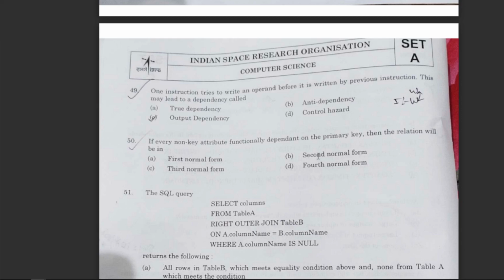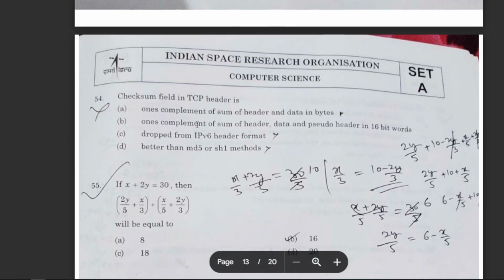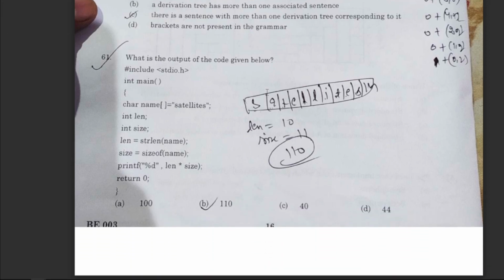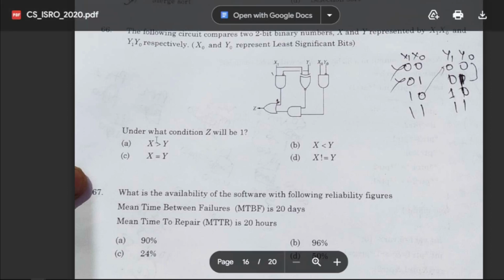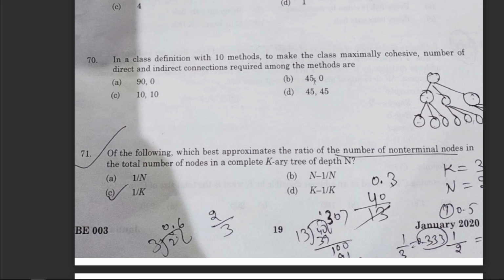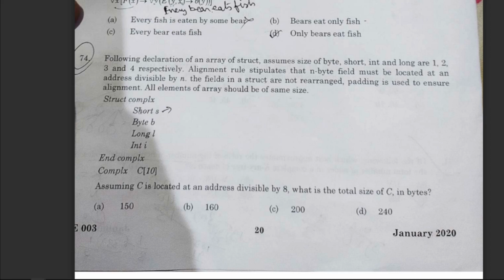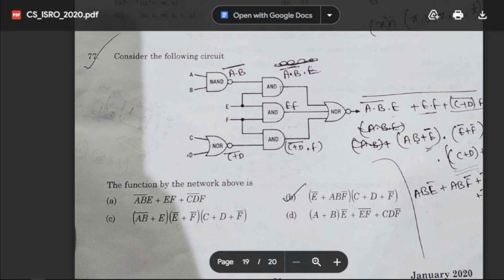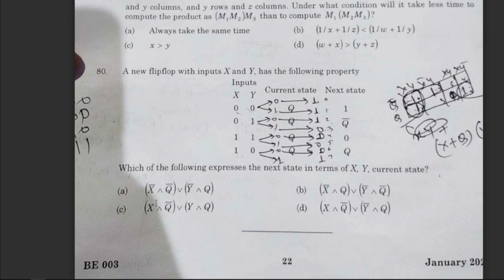20 ISRO CS/IT 2022-B | Previous Year ISRO QA | Revision edition | Study Smart | talks ai